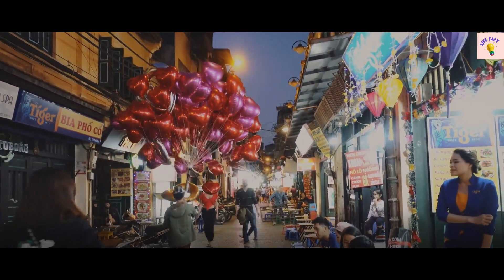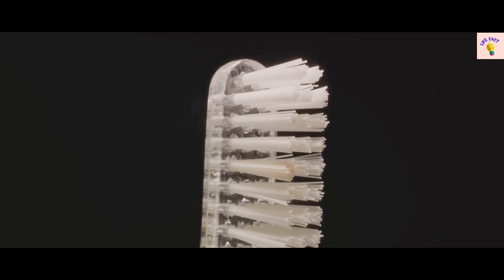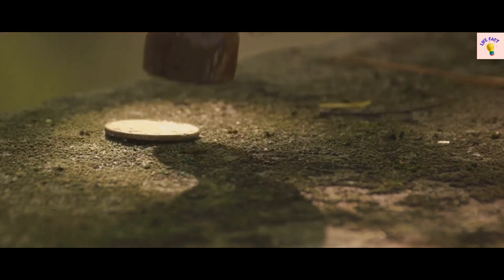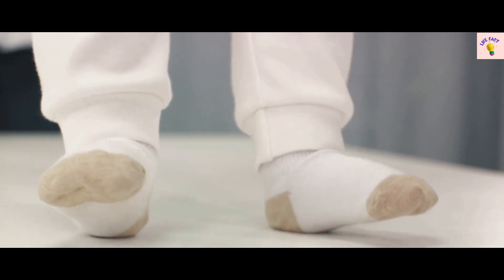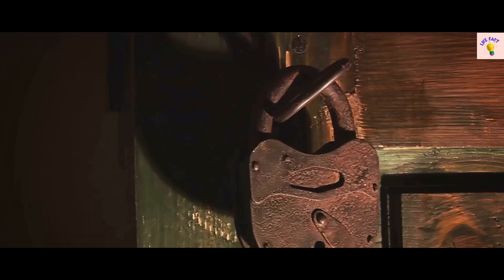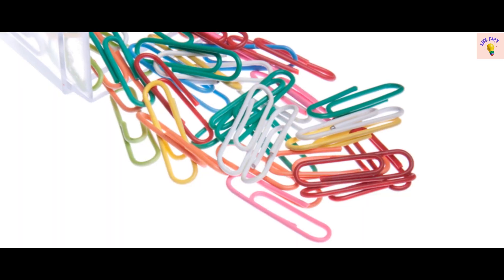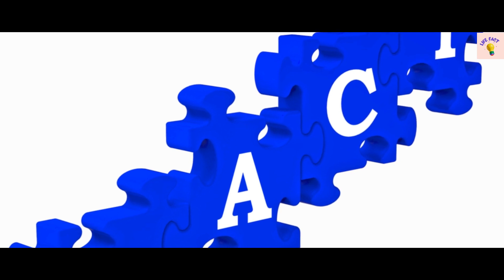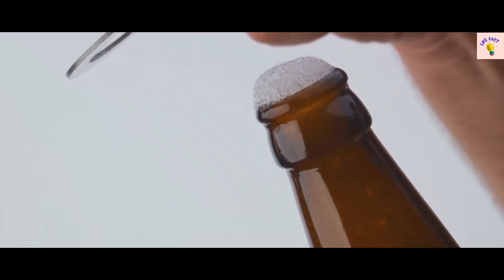25 Mind Blowing Facts About Everyday Objects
25 Mind Blowing Facts About Everyday Objects